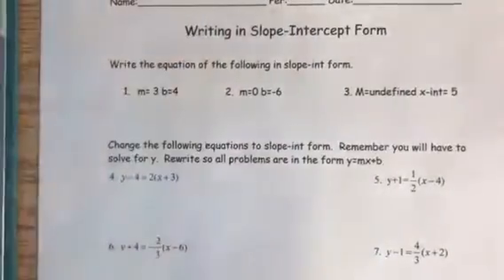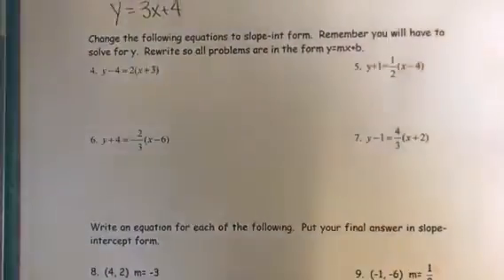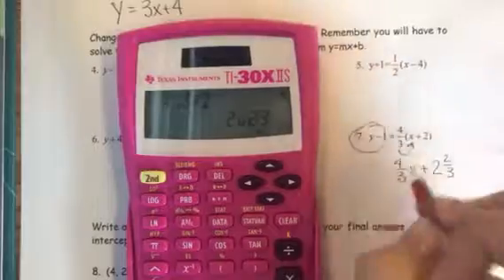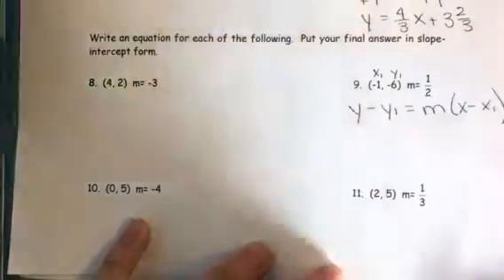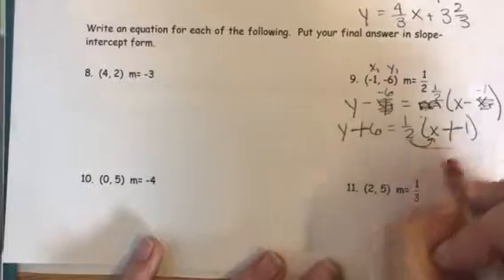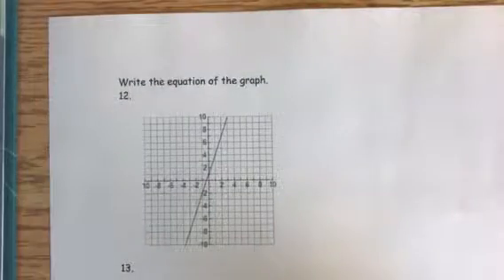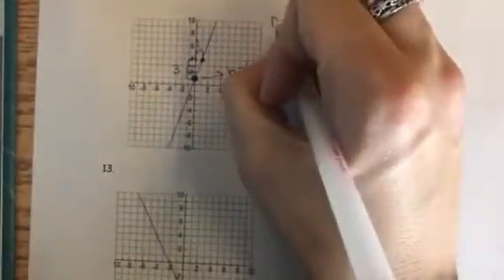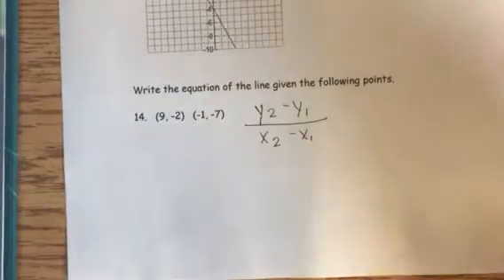Writing equations of all review